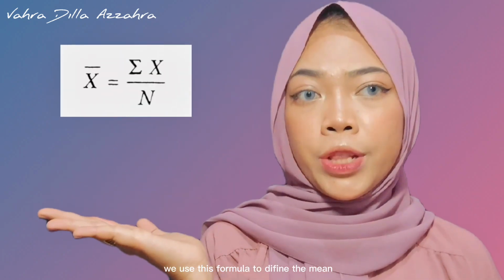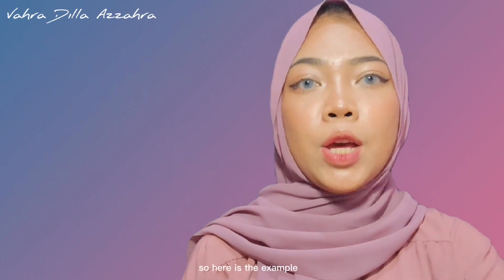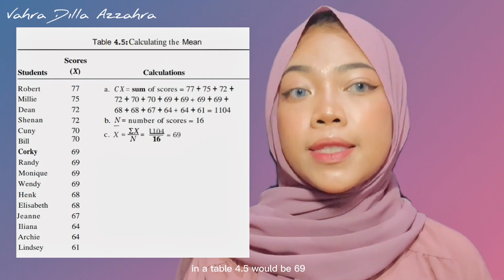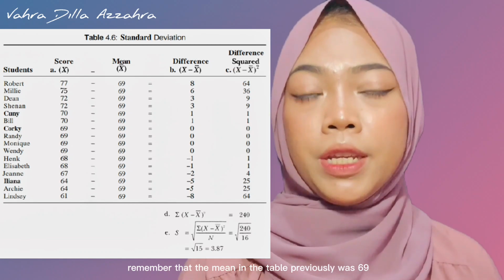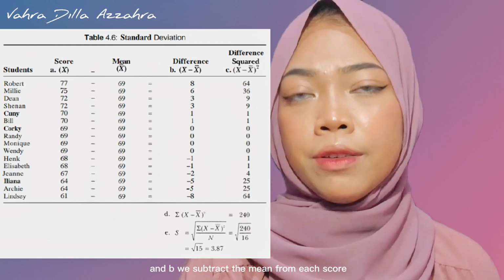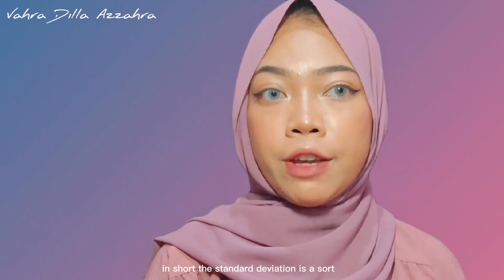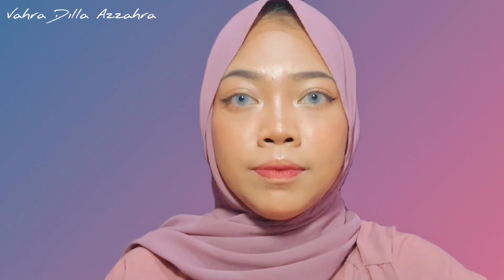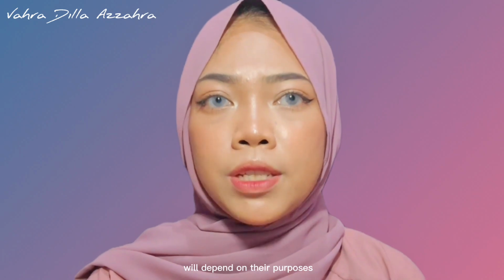vahra's part- Central Tendency n Dispersion